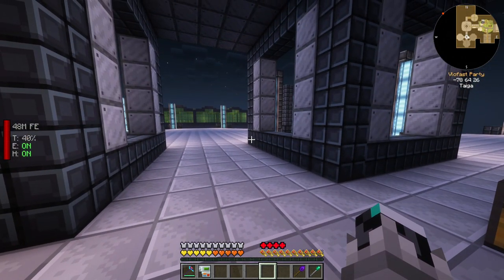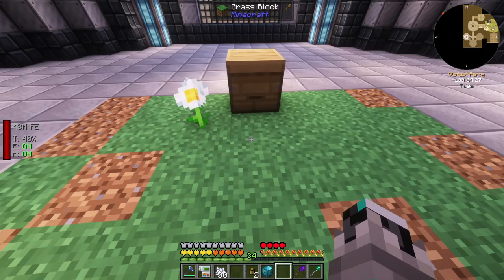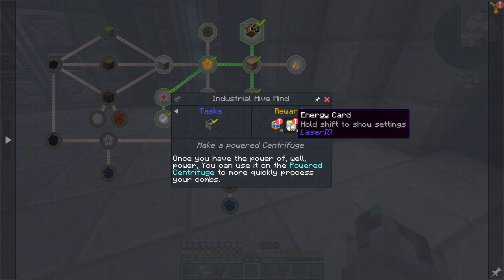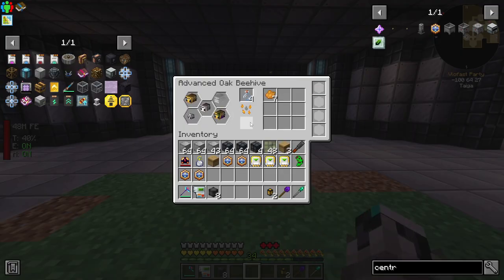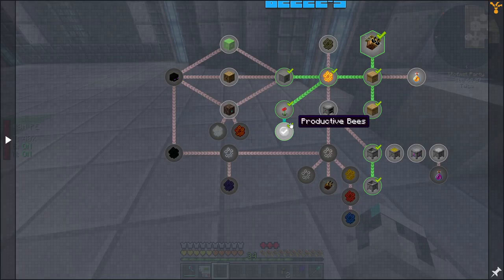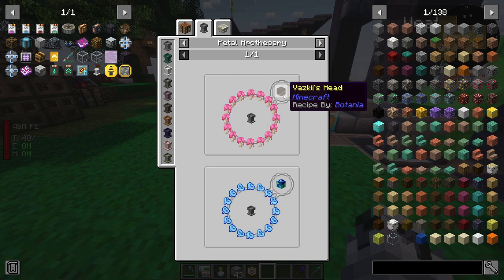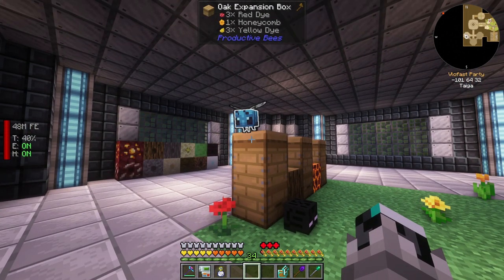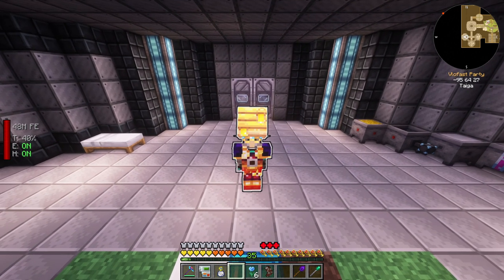Bee Breeding - FTB Skies